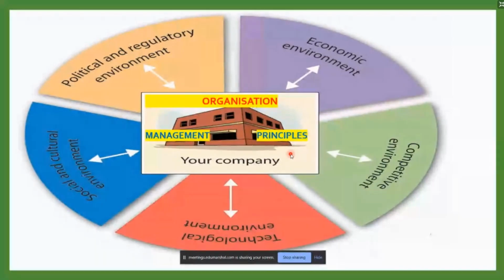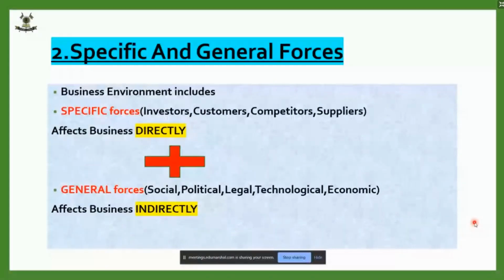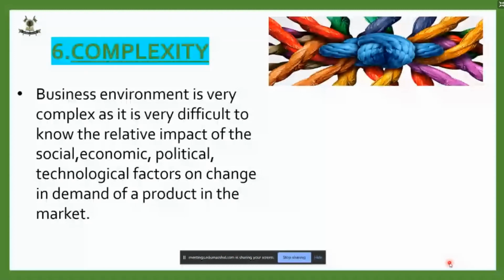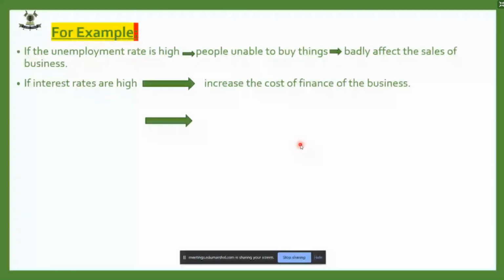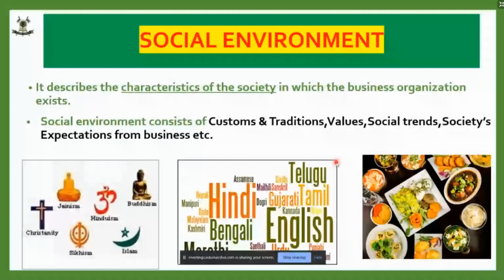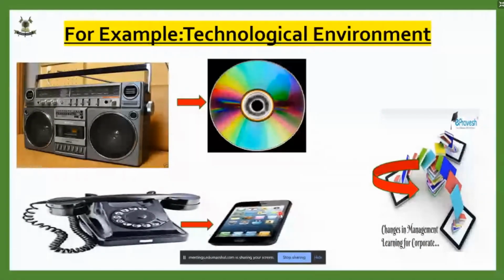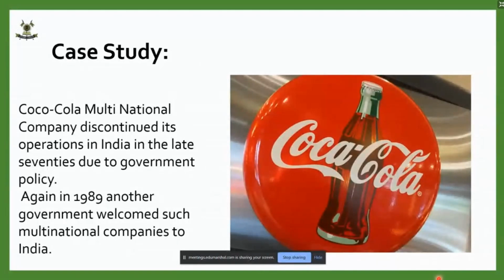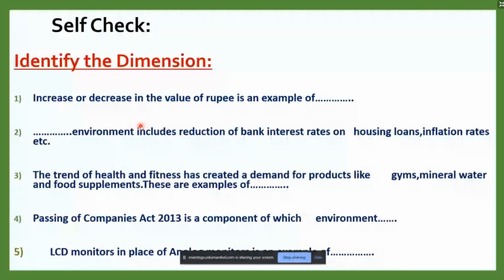bst april 30